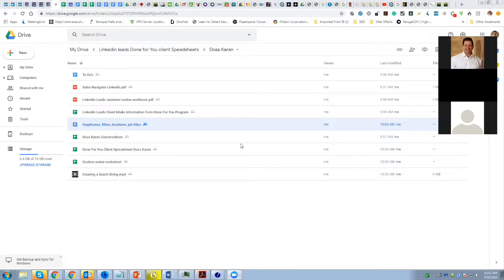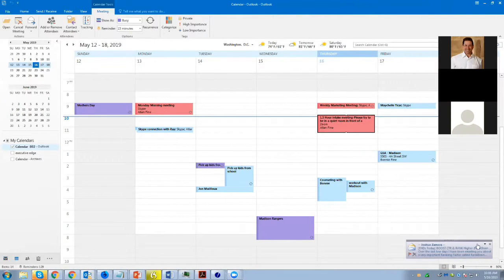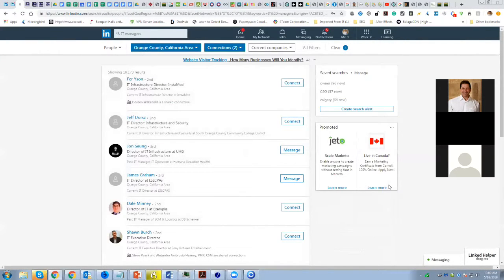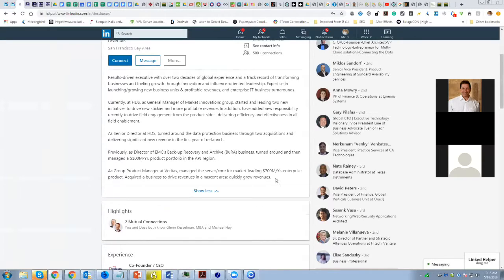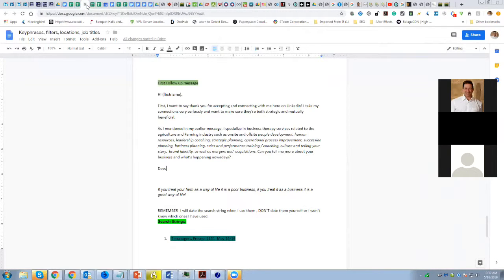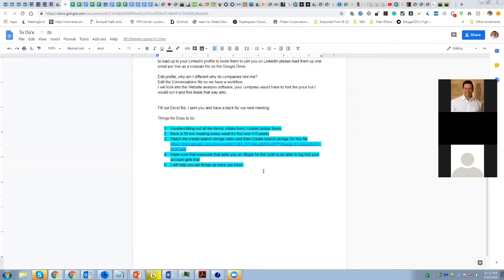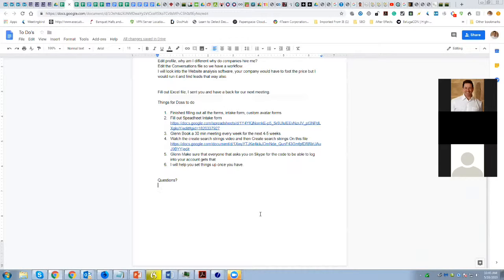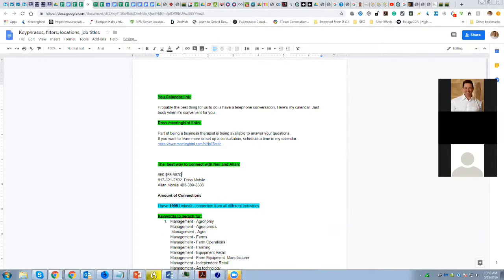Doss and Glenn May1619